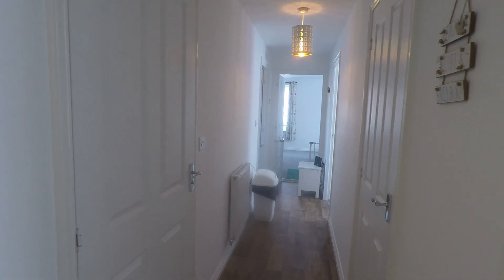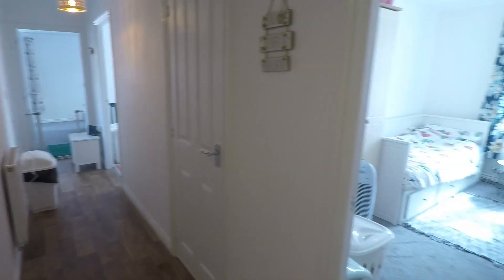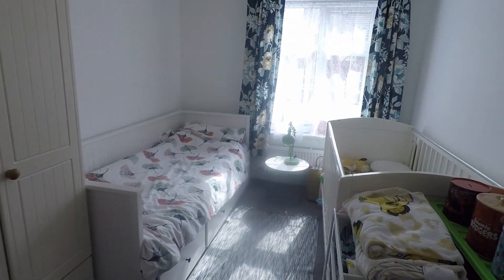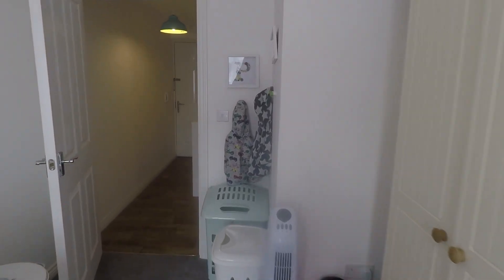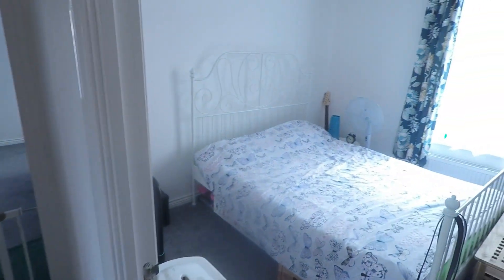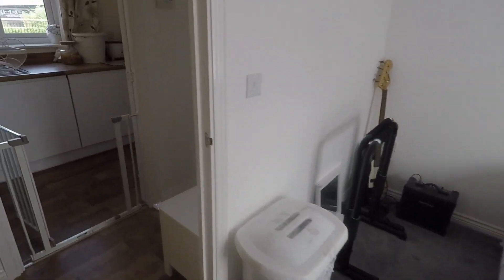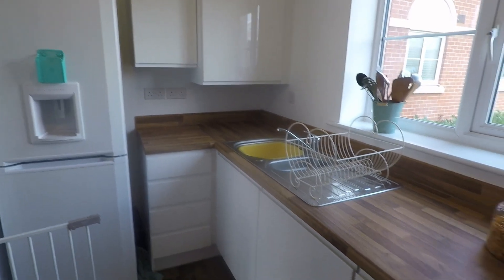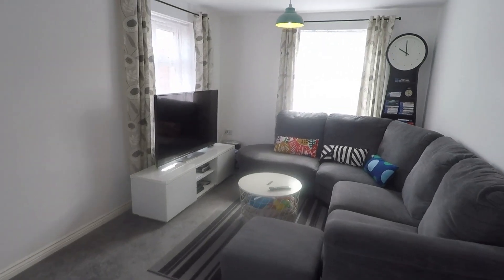Pinkmove Virtual Tour Of 3 Mariannne Mcamara House